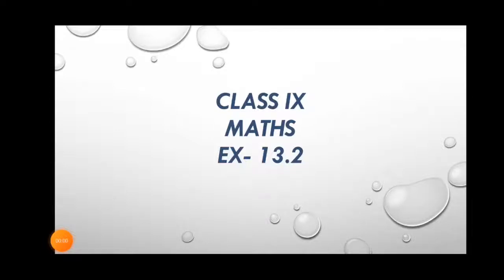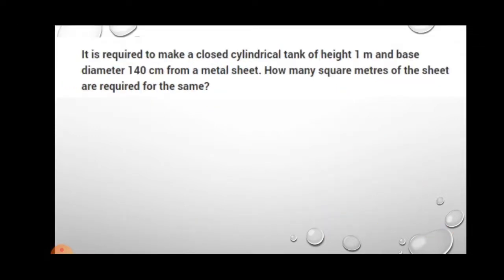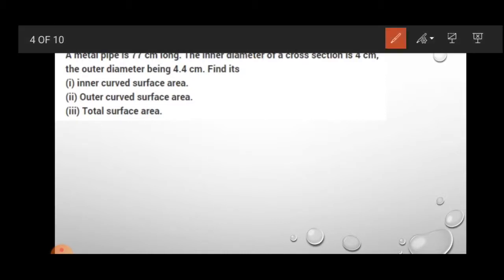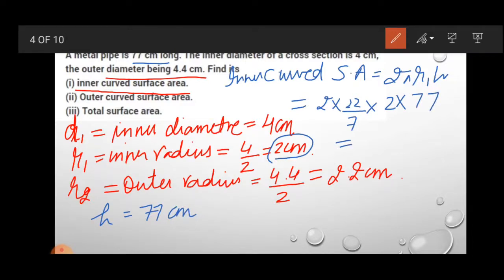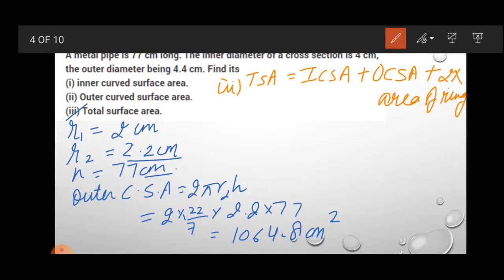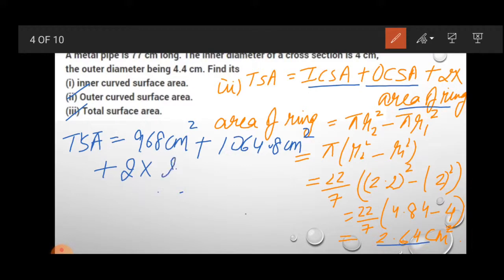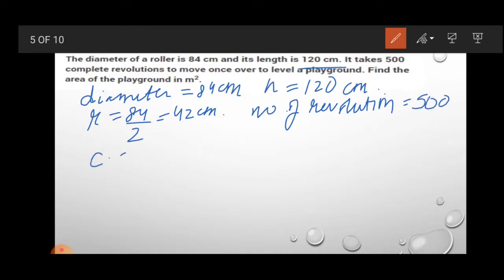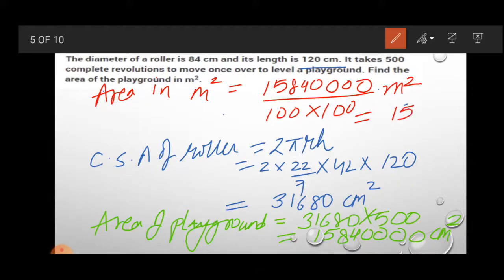maths_ch13_ex13.2 part1_9 nov